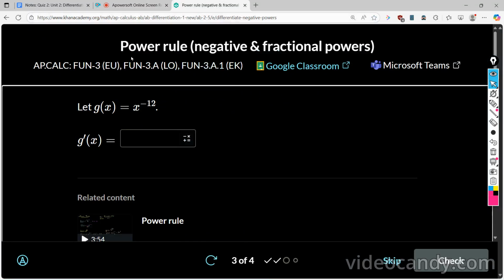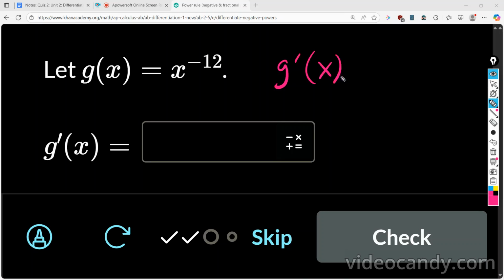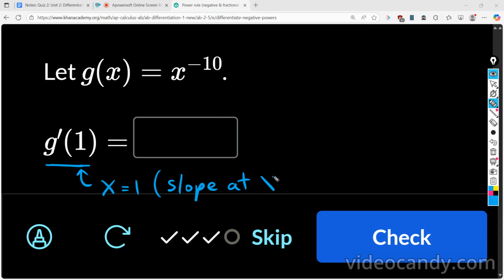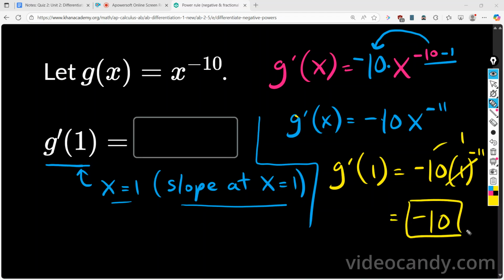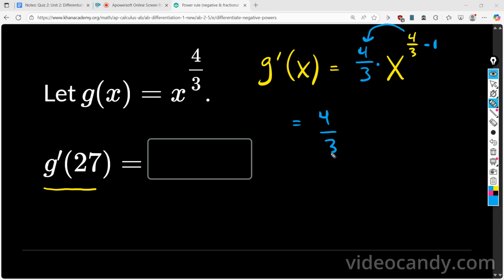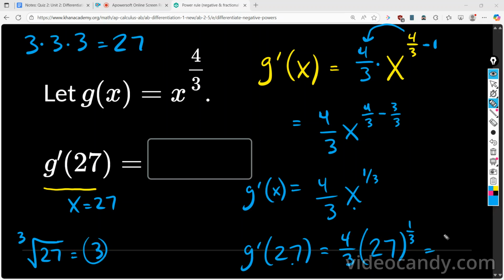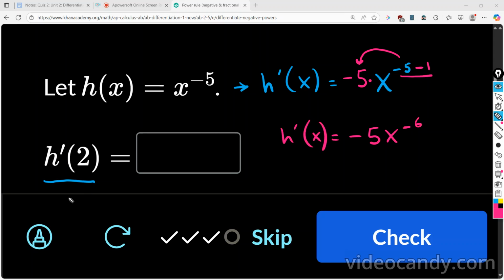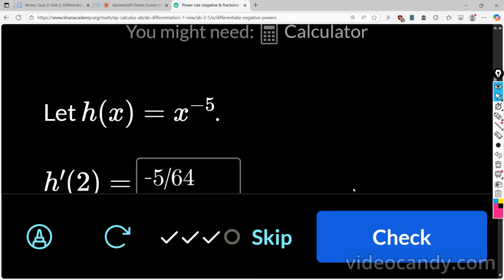Power rule (negative and fractional powers) : Khan Academy